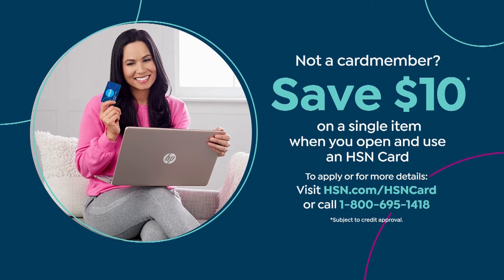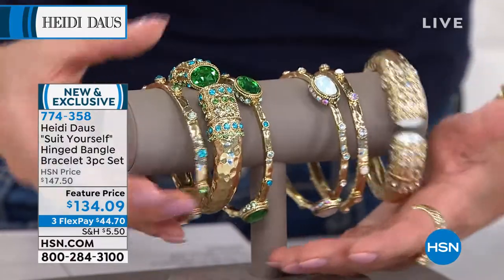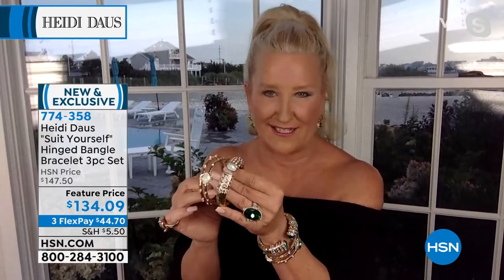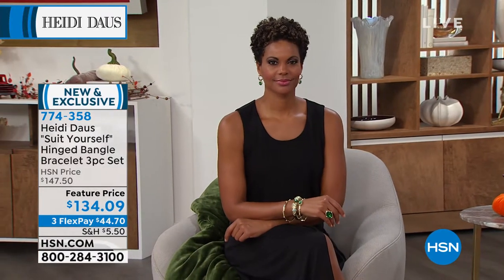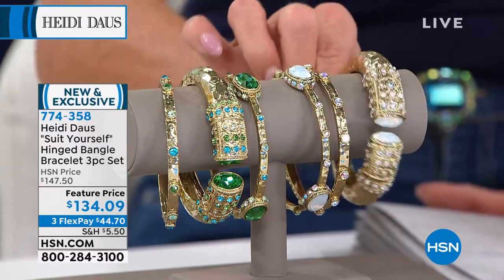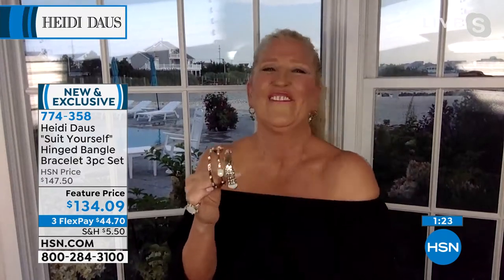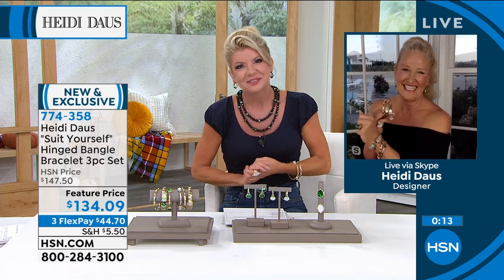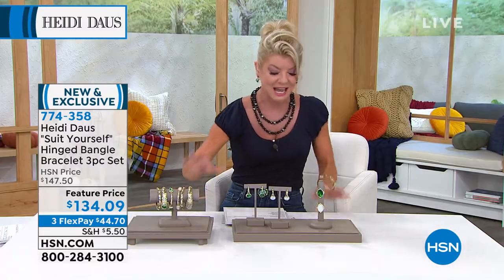Heidi Daus "Suit Yourself" Crystal Hinged Bangle Bracele...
Heidi Daus "Suit Yourself" Crystal Hinged Bangle Bracelet 3piece Set
Because some days you feel fancy, and other days you feel fancier. Choose the style profile that suits your needs and moods with this mixandmatchable set of bracelets.

    S Bracelet set fits 61/4" to 7" wrist
    L Bracelet set fits 63/4" to 71/2" wrist
    Bronzetone oxidized, textured, hammered finish
    Hinged
    Box clasp (Oval Stone and Round Stone bangles only)

    Oval Stone bangle
    Round Stone bangle
    Cuff bracelet

Crystal/Color Information

    EriniteColor Erinitecolor, chrysolitecolor, aquamarinecolor crystals erinitecolor glass stones
    White OpalColor Crystal Clear, white opalcolor, crystalcolor AB crystals white opalcolor glass stones